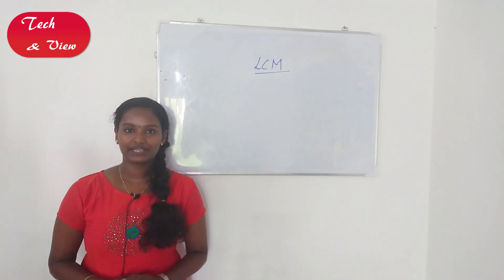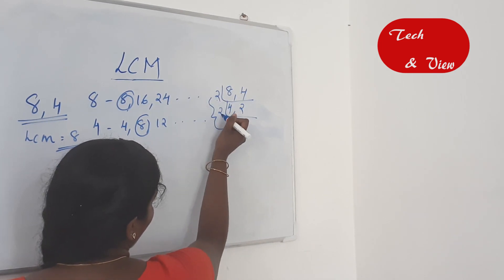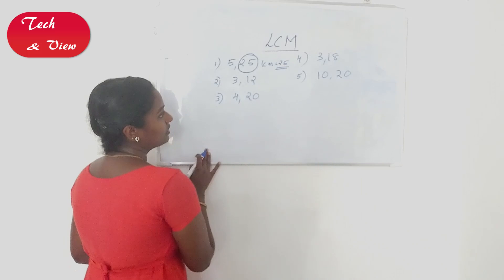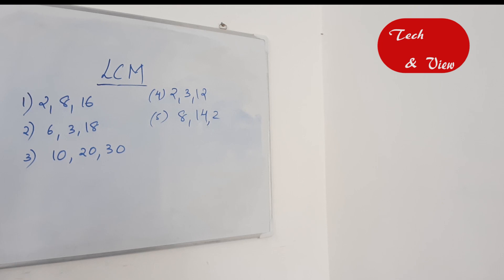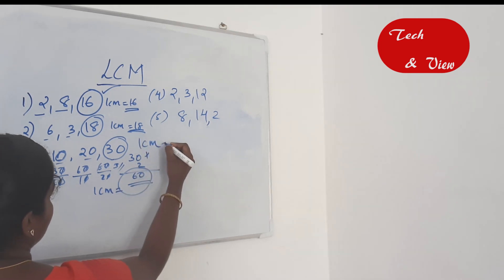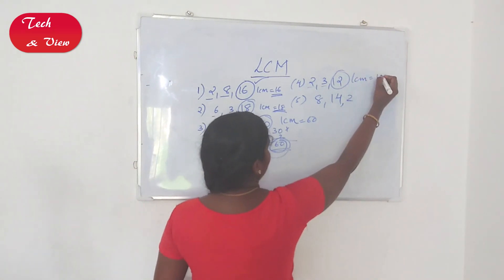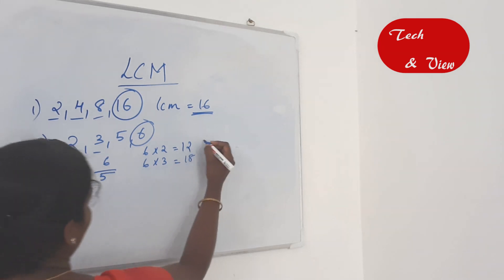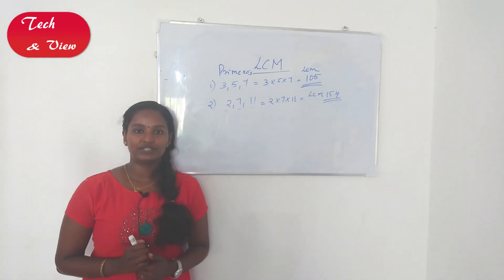An easier solution to find LCM !!! PSC , Maths ,by Nittu B Aniyan.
In this video it explains how to find LCM within seconds.

Lecture by Nittu B Aniyan
(MTech in environmental engineering and management,
  Graduation in Civil Engineering)